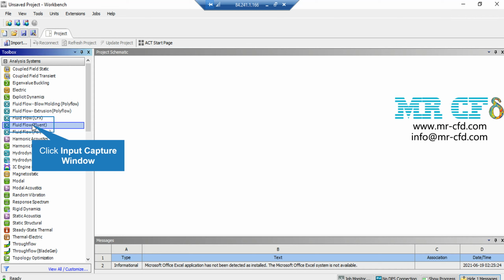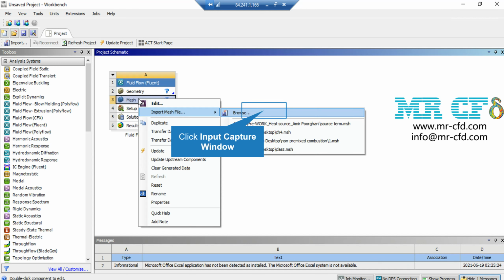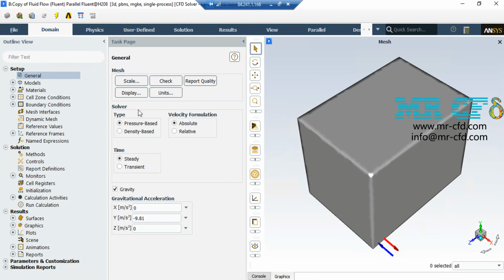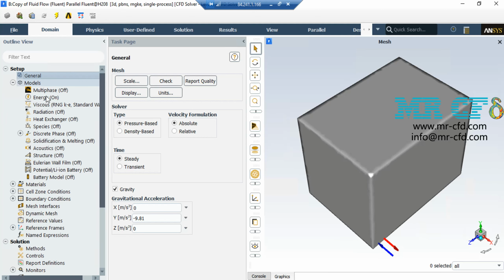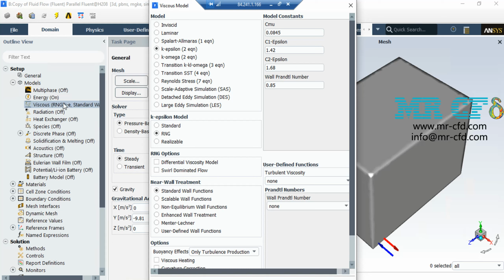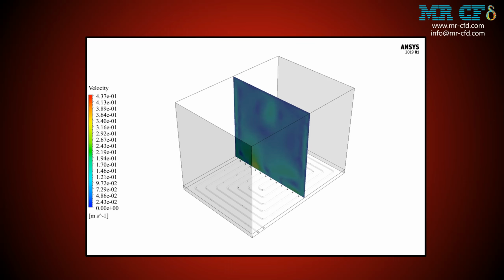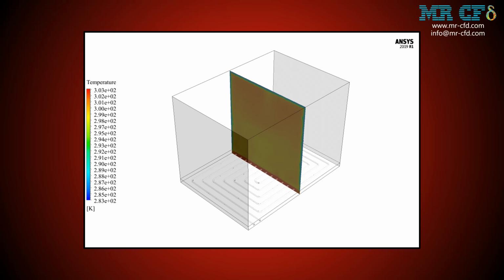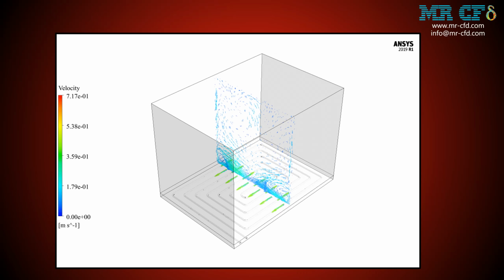Underfloor Heating System with Spiral Pipe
The present problem simulates the process of heat transfer through the underfloor heating system by spiral pipe using ANSYS Fluent software. We perform this CFD project and investigate it by CFD analysis.

The heat source inside this model is the spiral tubes placed at the bottom of the room. Due to the buoyancy effect, the air near the spiral tubes becomes warmer and starts to move upward, creating a rotating flow inside the room
in this project, a room is designed in cold winter conditions, and a floor heating system is installed to heat the air inside the room. The underfloor heating system is in the form of a spiral tube that carries the flow of hot water.

The hot water pipe is placed inside a layer of concrete and transfers its heat to the concrete layer of the floor. Then, heat transfer inside the concrete layer occurs in conduction, and finally, heat transfer or convection from the ground floor leads to heating the air inside the room.

Air is defined as the ideal gas for the occurrence of free convection heat transfer in the room’s interior. Hot water flows with a flow rate of 0.5 kg/s and a temperature of 303.15 K enter the pipe to perform the heating process.

This is while for the ceiling and walls of the room, a layer of bricks is defined that transfers heat with the cold air of the surrounding environment; So the ambient temperature is defined as 278.15 K, and the heat transfer coefficient is defined as 20 W/m2K.

Moreover, the RNG k-epsilon model and energy equation are enabled to solve the turbulent fluid equations and calculate the temperature change within the domain.